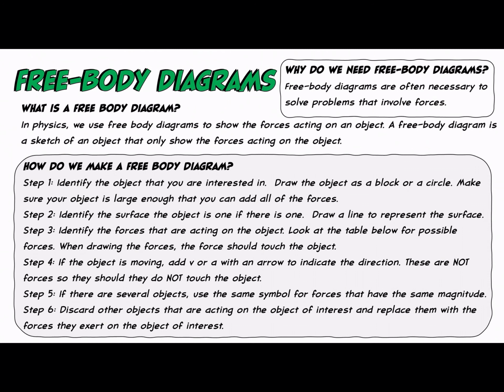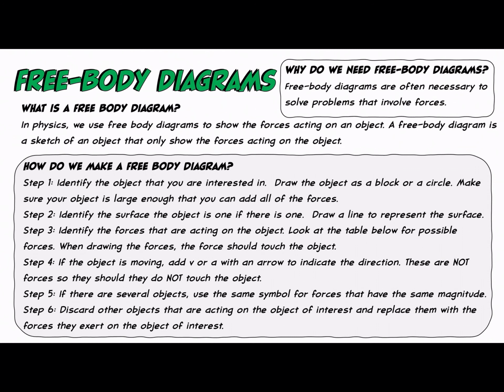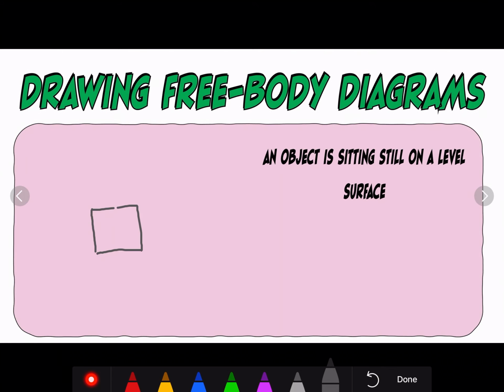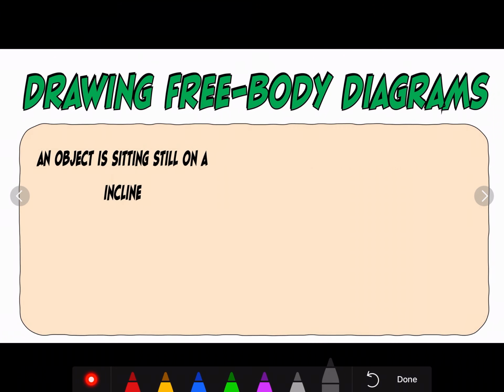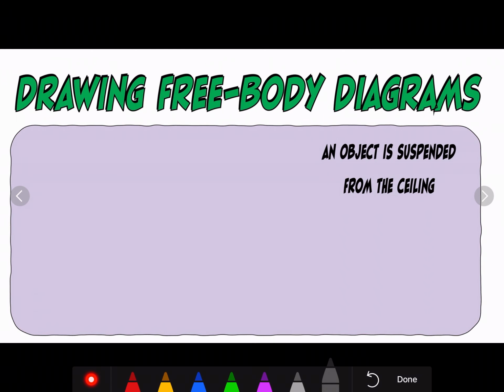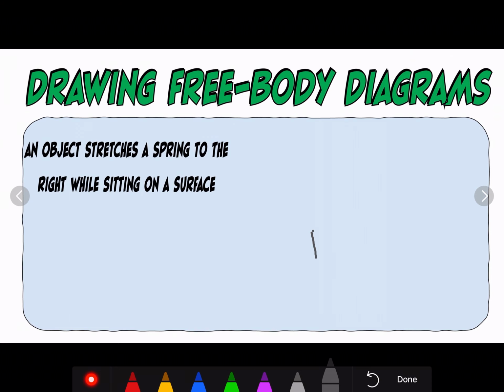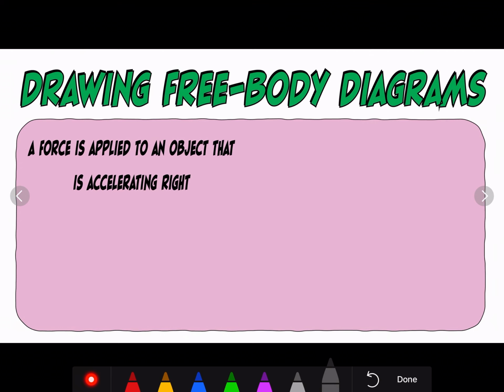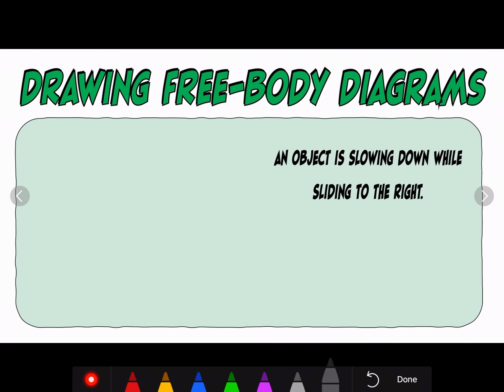Free Body Diagrams